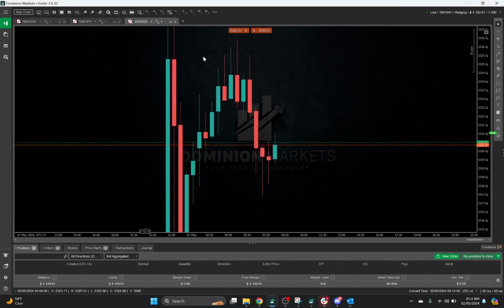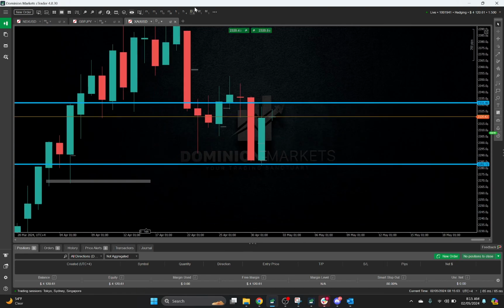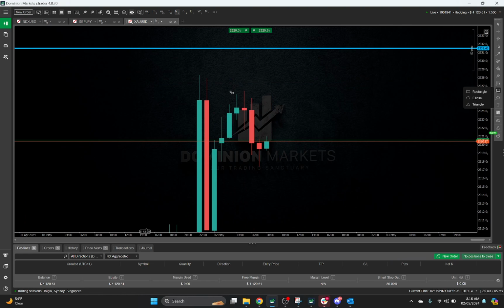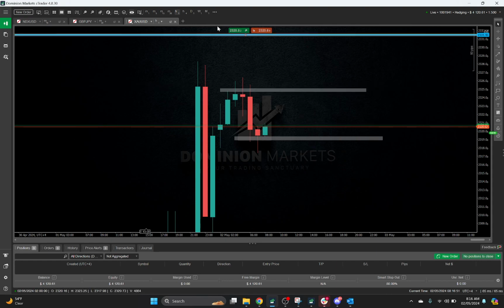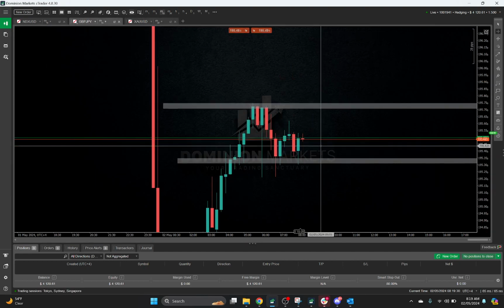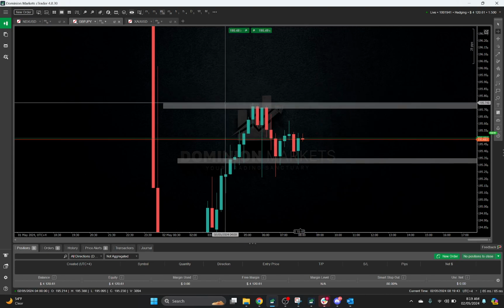2 мая 2024 г.